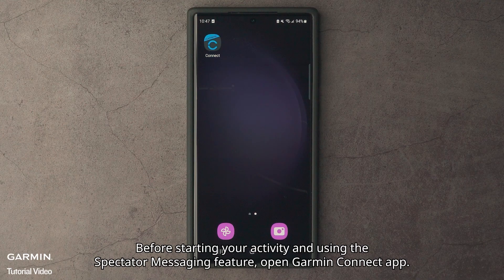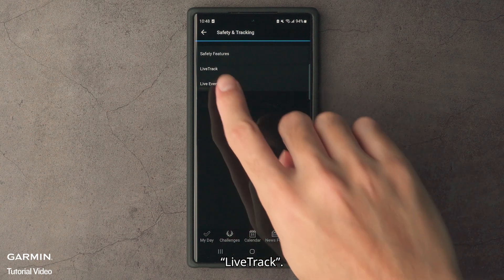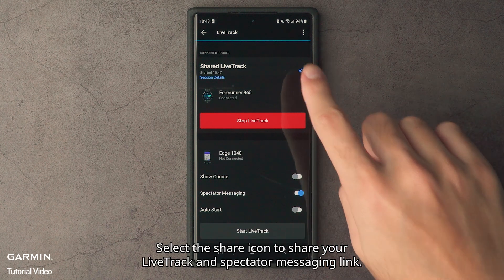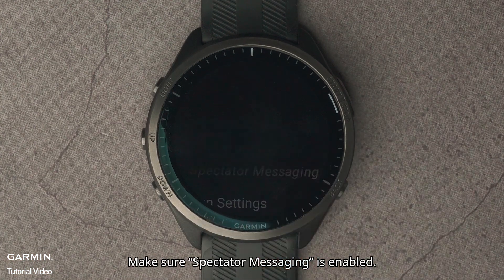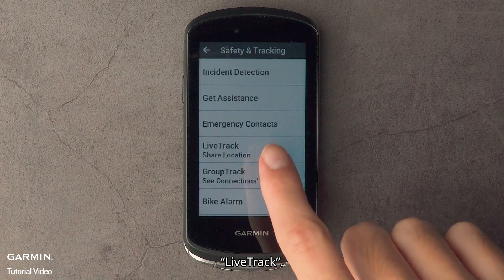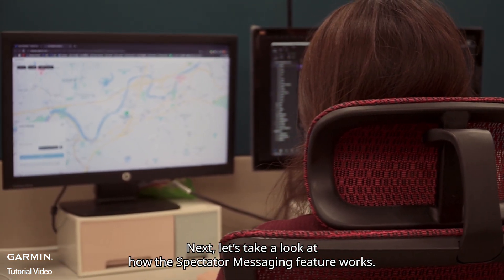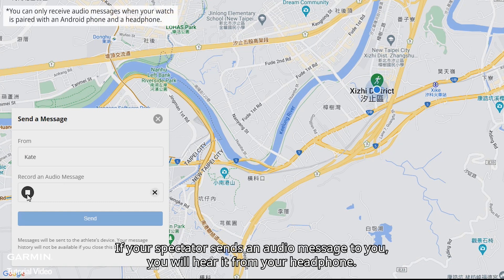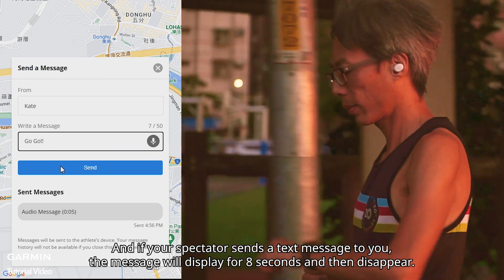Tutorial - LiveTrack Spectator Messaging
Spectator Messaging feature allows others to send audio and text messages to you during your outdoor LiveTrack activities.
In this video, we will show you how to use it.
0:00 Introduction & preparation
0:39 Enabling Spectator Messaging
1:05 Starting an activity
1:30 Sending a Spectator Message
1:57 Pausing Spectator Messaging

Compatible Devices:
Forerunner 955, Forerunner 965
Edge 540, Edge 840, Edge 1040, Edge Explore 2

What Is the Spectator Messaging Feature?